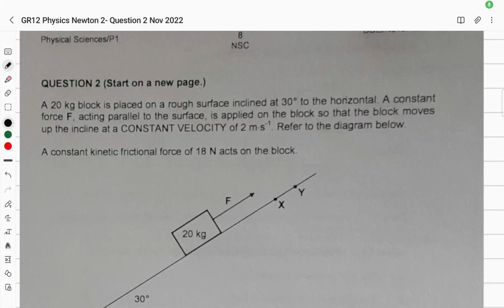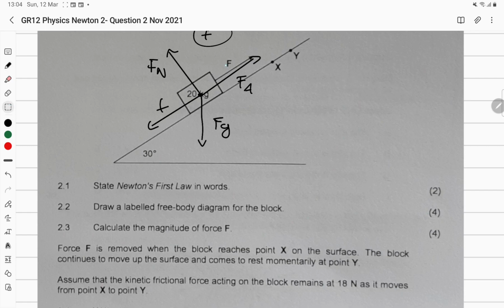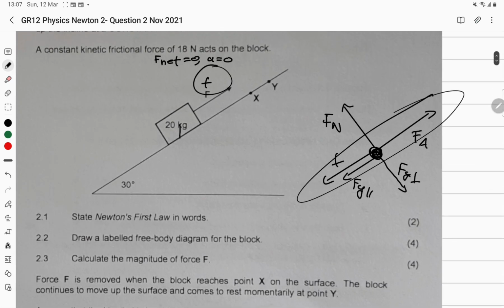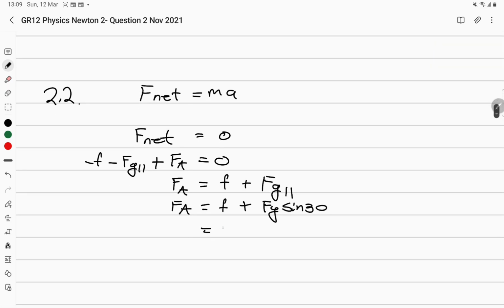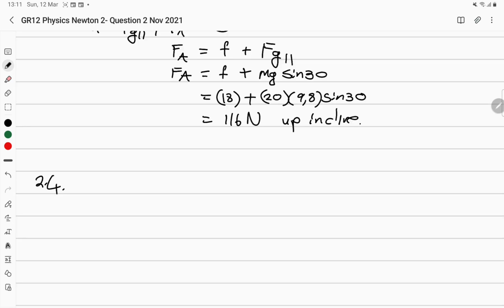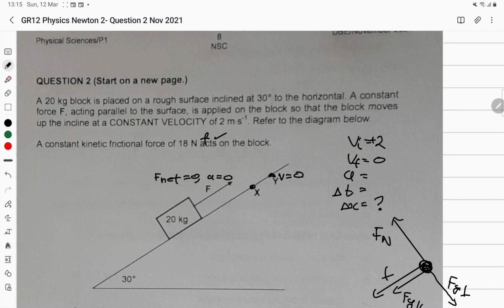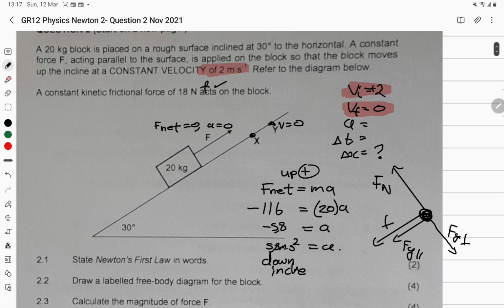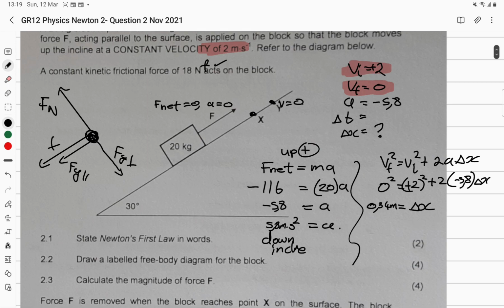GR12 Newton 2- Q2 Nov 2021